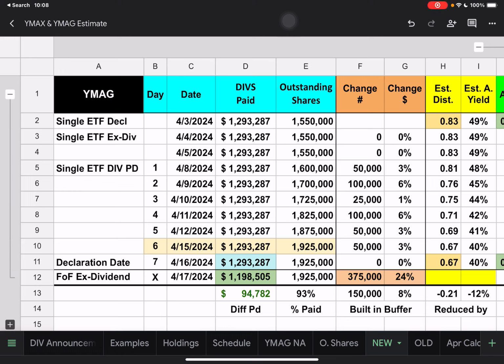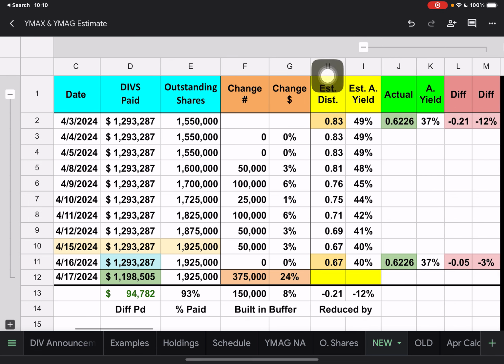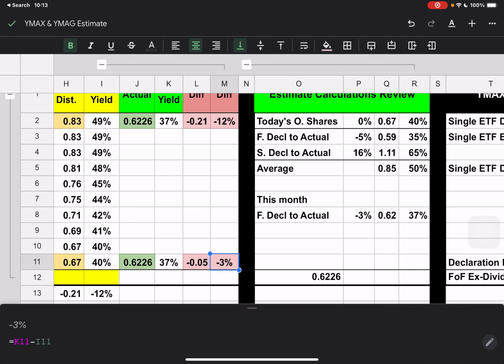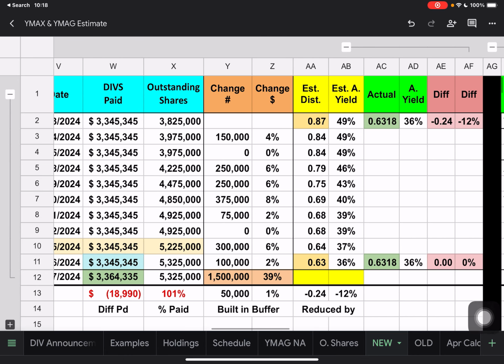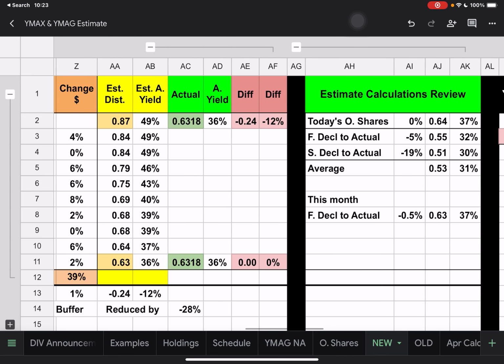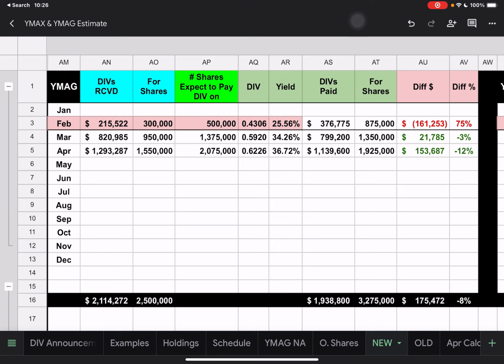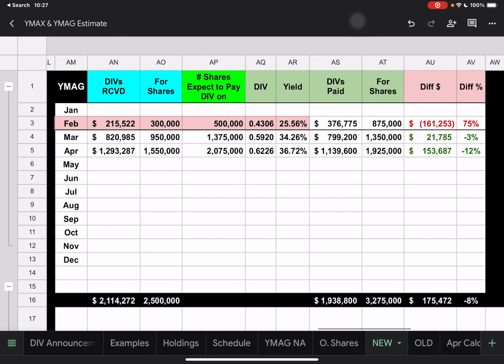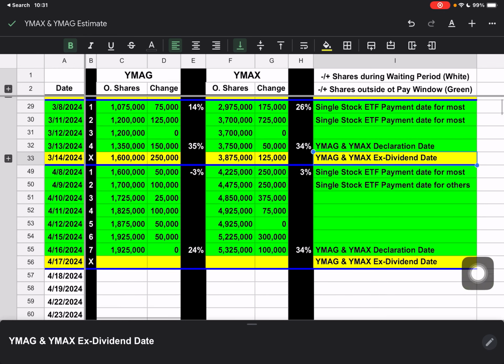4/16 YieldMax YMAG & YMAX Distribution Estimate Review